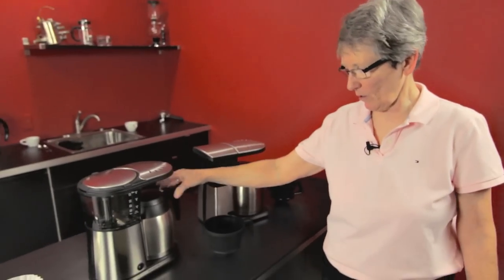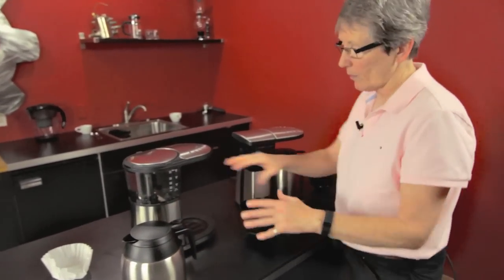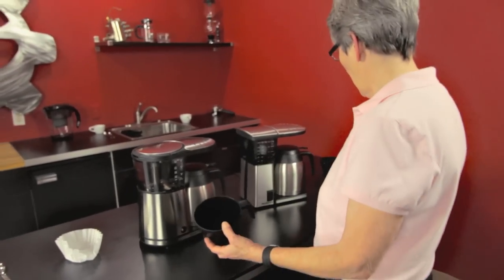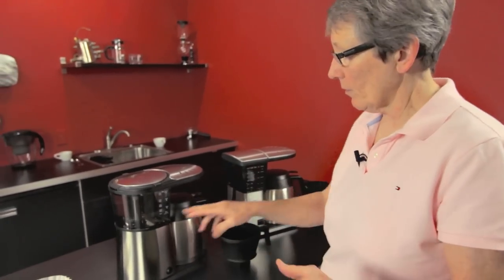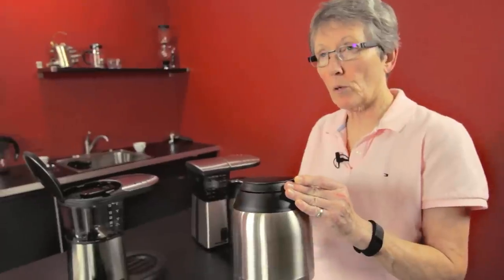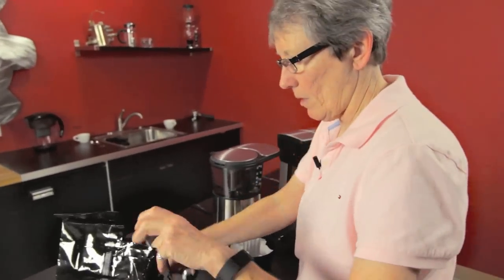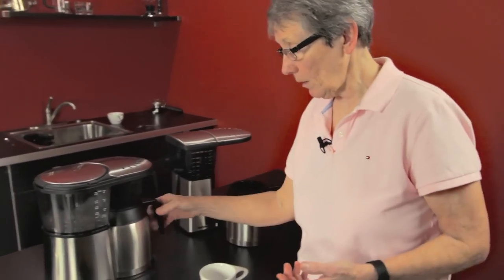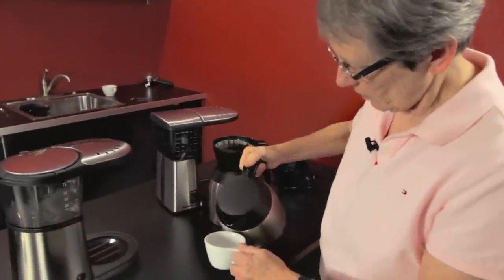Bonavita Brewers | Crew Review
The Bonavita 8-Cup Coffee Maker is the latest update from the Bonavita brand. It has everything you could ever ask for in a coffee brewer from a pre-infusion mode to a stainless steel carafe that will keep your coffee hot until the last drop.